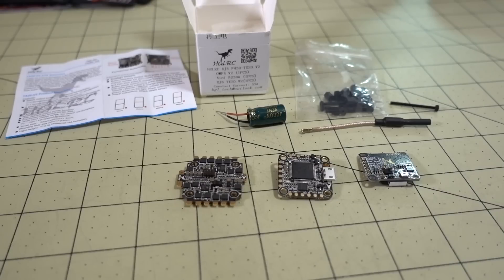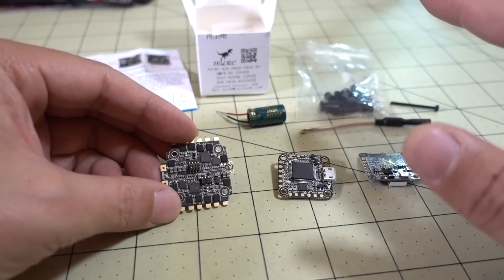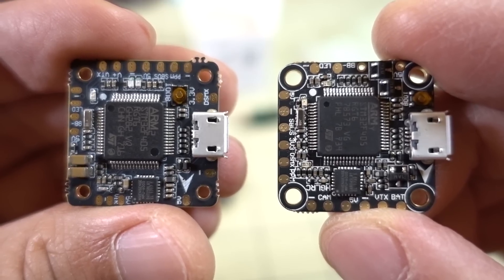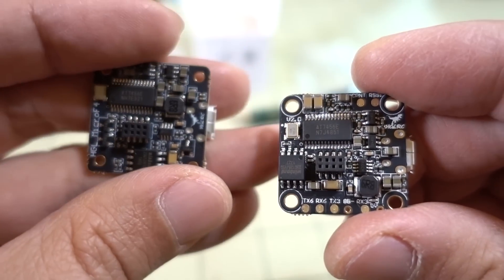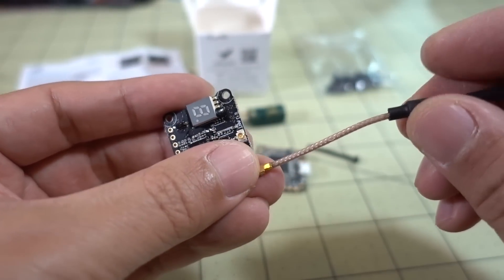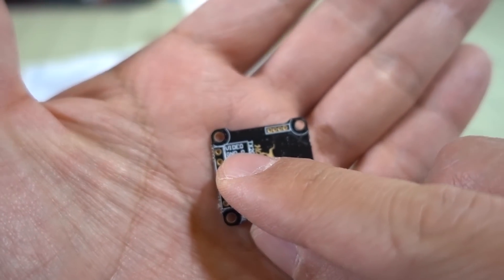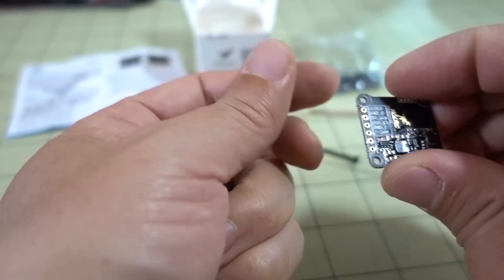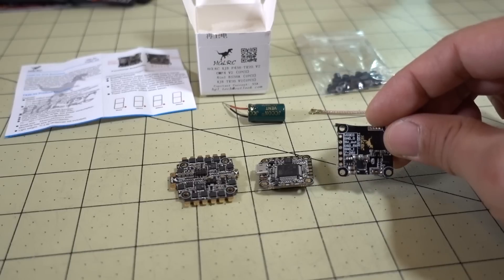HGLRC XJB F438 TX20 V2 Micro Stack Review 👍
If you want to build a 5-inch racing drone with a 20x20 stack, this one will be the one you want to go with if you prefer BLHeli_S over BLHeli_32.  Also, in this video I explain the differences between the older V1 components and the V2 components.  Additionally, I also explain the wiring of the new V2 VTX with the Betaflight OSD control feature.

🛒F438 TX20 V2 Flight Stack

Bitcoin - 12Y5vysDMvgqX4Z7h7iRTsgwWoCNwv9MPs
Ethereum - 0xD8f3758678F3d93539F804e36811f0A04B0D047F
Litecoin - LcyGPS2f3NZxWU6BRkCJ5qdk1zV6jUCtn8